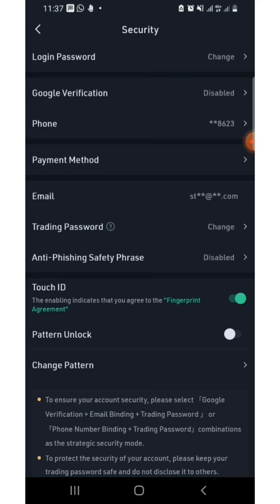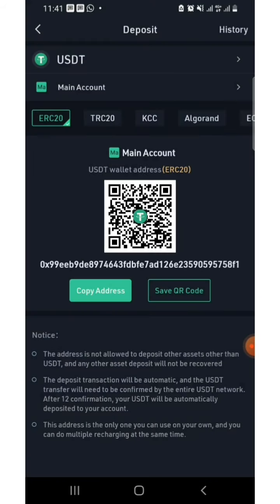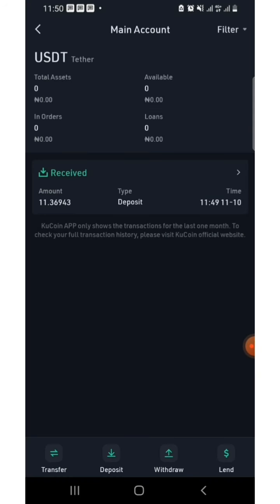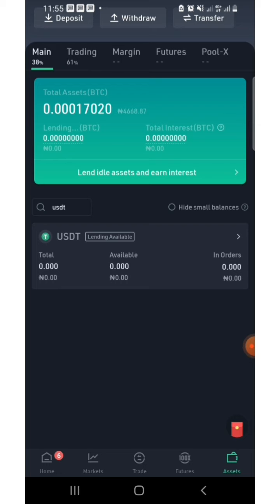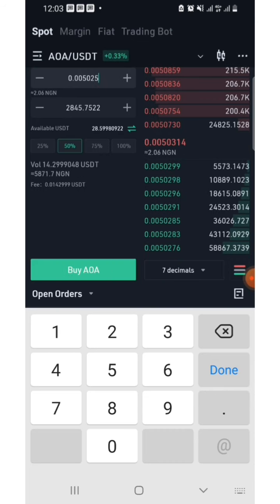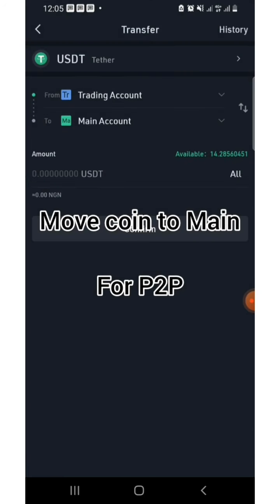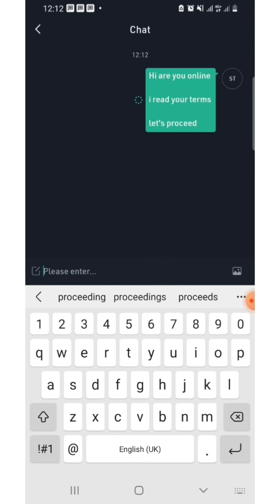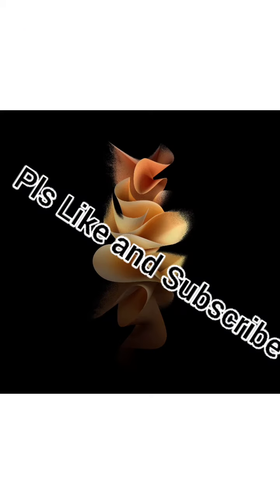COMPLETE KUCOIN TRADING TUTORIAL (SPOT and P2P). HOW TO TRADE CRYPTO. SPOT AND SAFE P2P TRADING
In this Video you will learn how to trade SPOT on KuCoin App
How to deposit funds and transfer between accounts
How to trade P2P in KuCoin.
And how to add Payment methods on KuCoin

Trading CryptoFX is high risk
Any loss incurred from trading is not a responsibility of SaladCapital
This video is not a recommendation for KuCoin or any other CEX